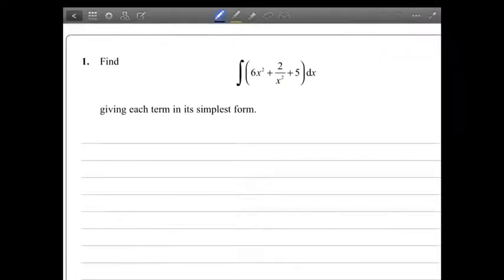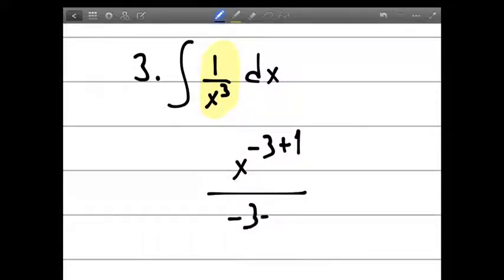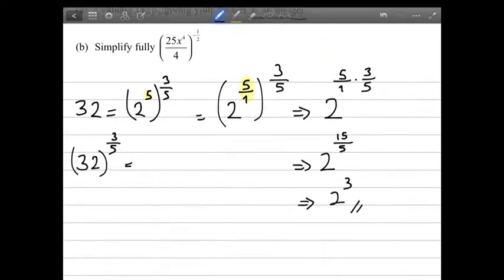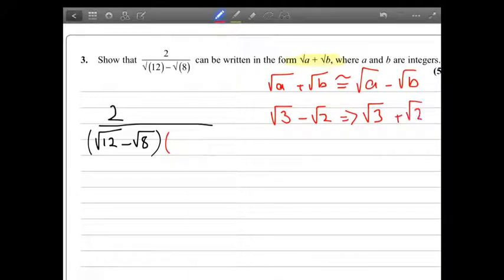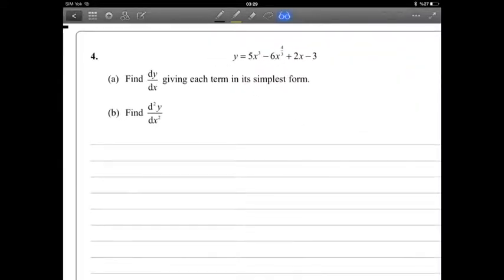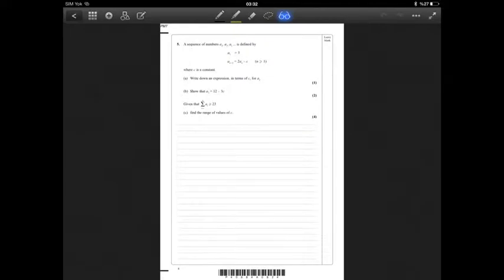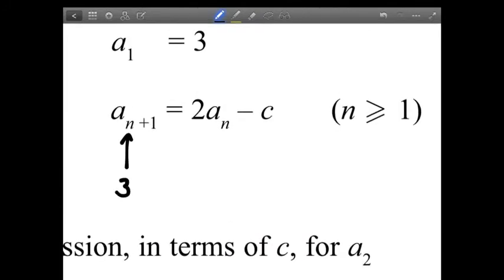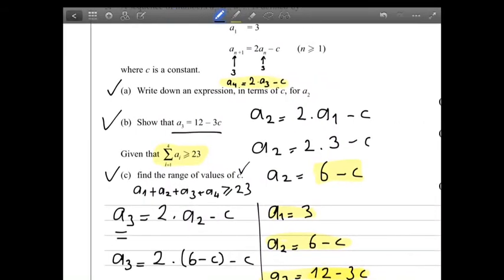EDEXCEL CORE MATH C1